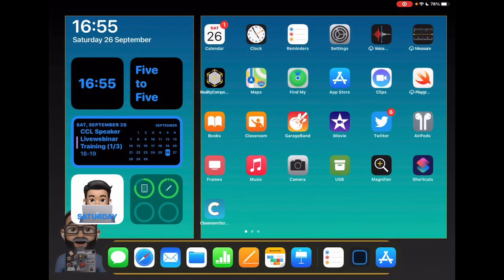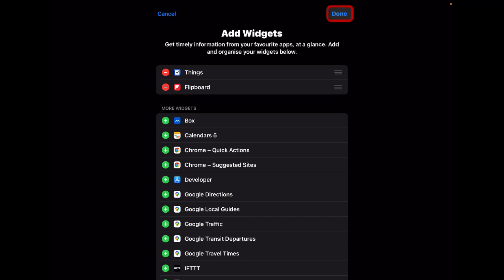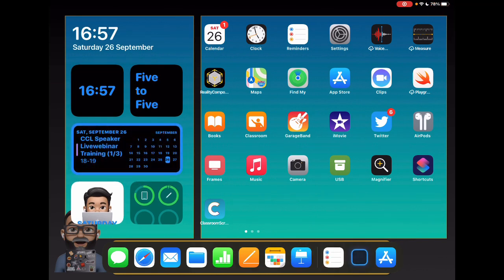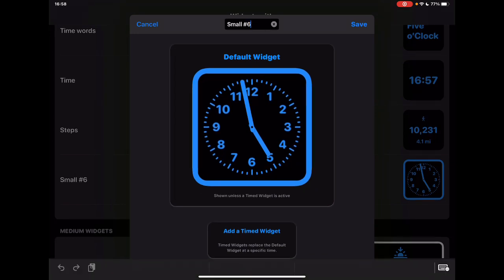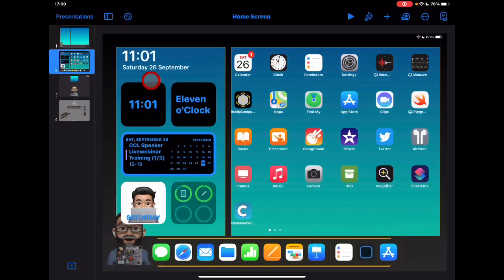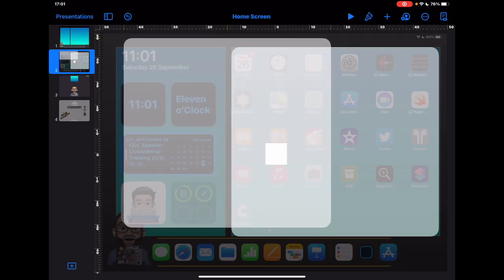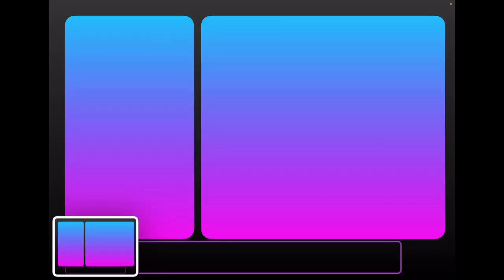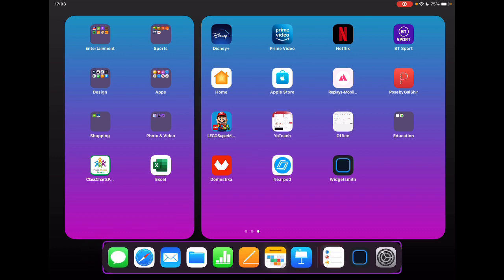Customise your iPad home screen in iPadOS 14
So with the update to iPadOS 14 you can now make some additional changes to how your home screen looks.  For educators making remote learning videos, there may be some approaches you want to include to help subtly support learners when watching your videos.
I have also taken a look at customising the wallpaper using Keynote to develop a design too.